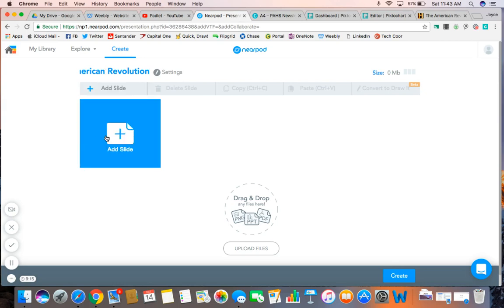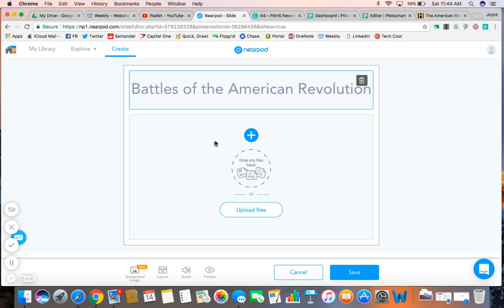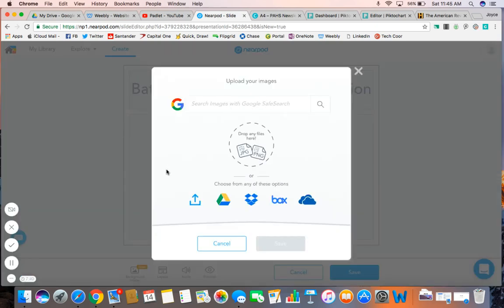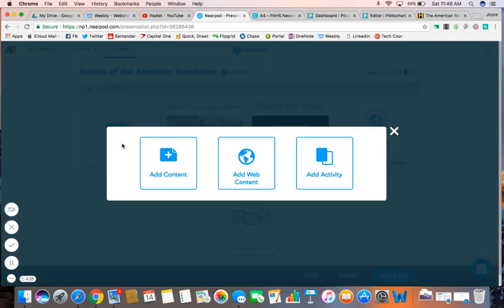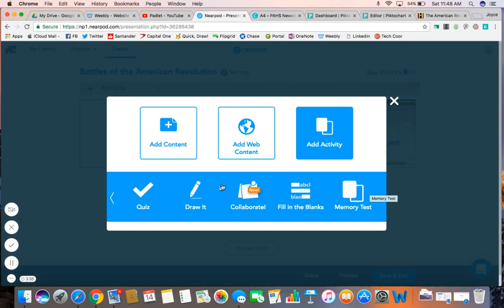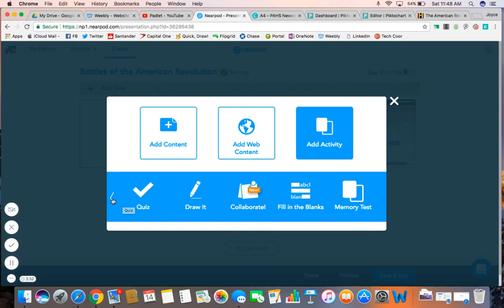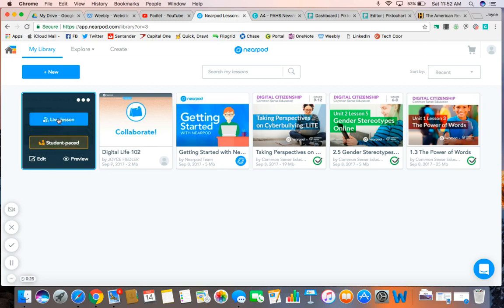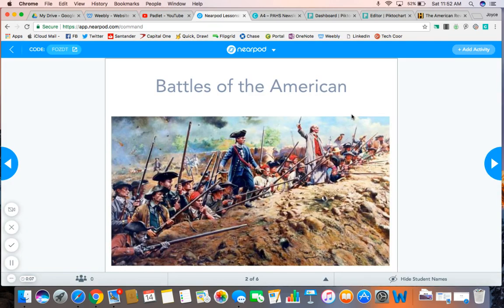Nearpod: Creating Your Own Lessons Part 1